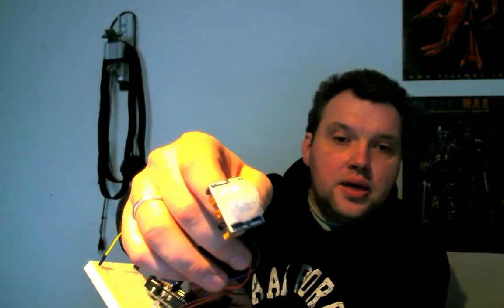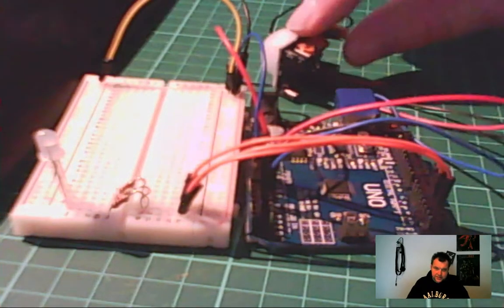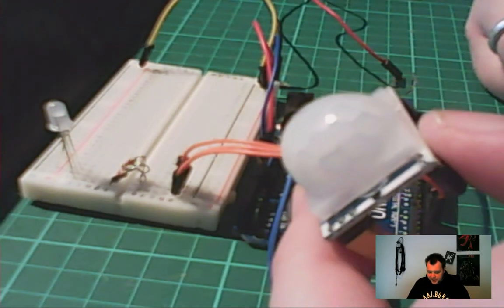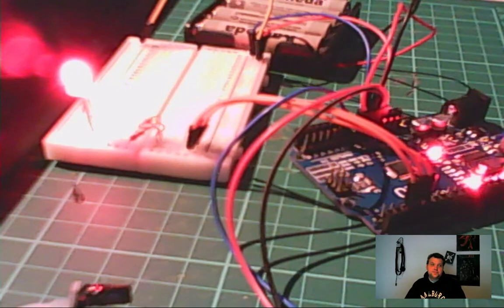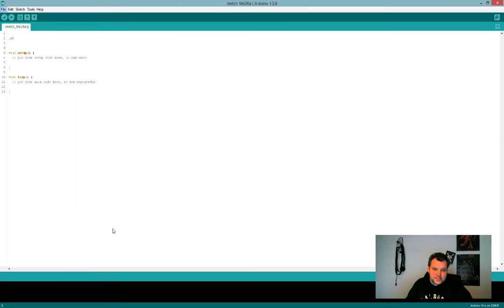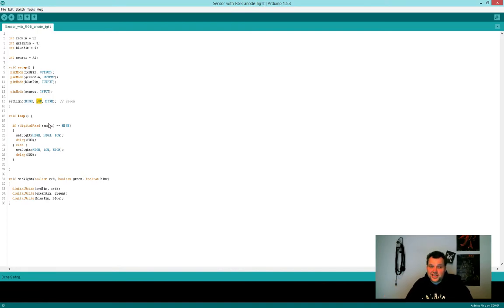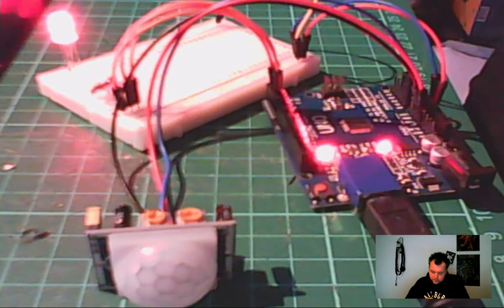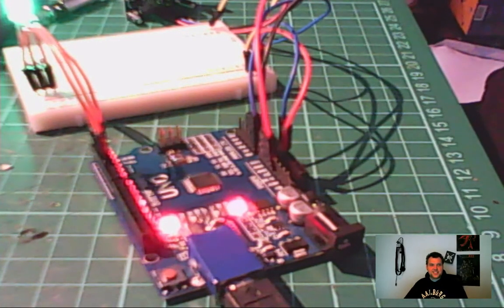PIR sensor - Design and testing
Martin Vaupell